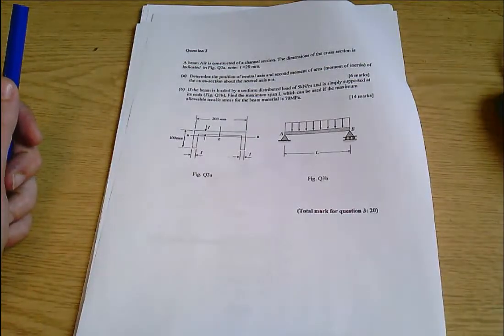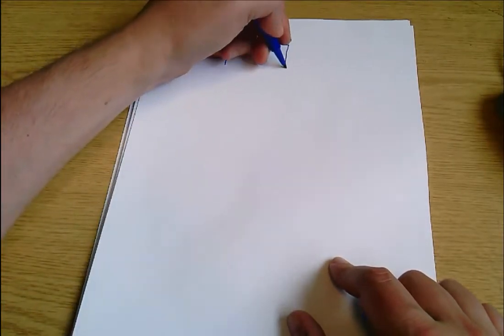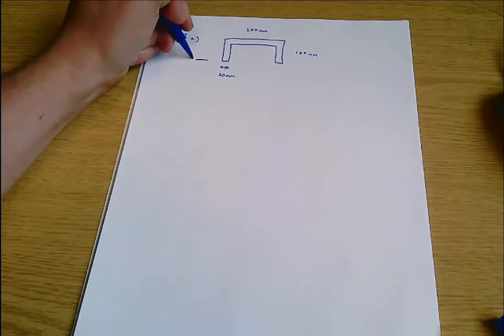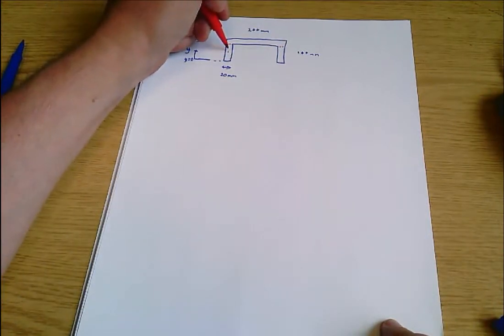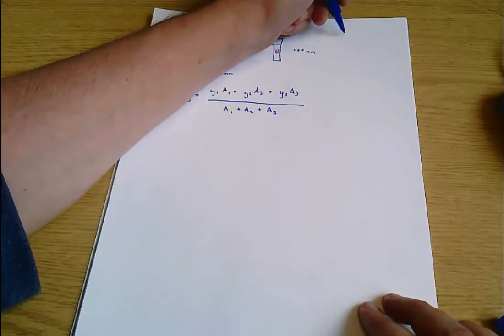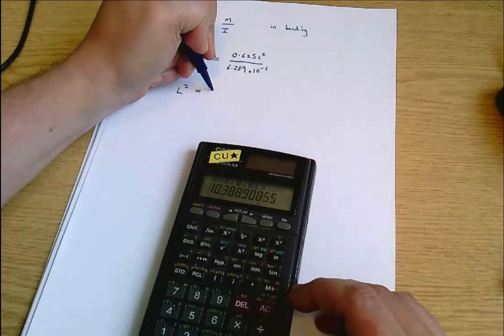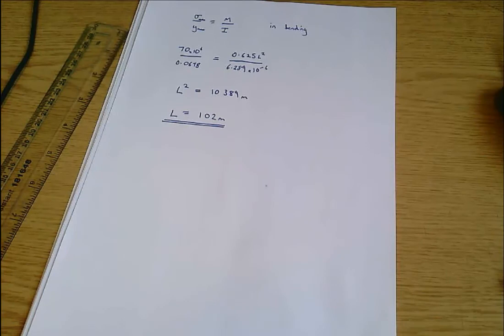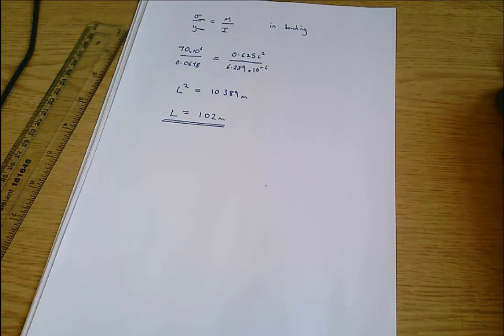ENG_5_443 2018 exam q3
This is question 3 from the 2018 ENG_5_443 solid mechanics and FEA exam at London South Bank University. This question covers how to find the neutral axis and second moment of inertia for a given cross section, and then how to use this to understand the behaviour of beams made of that cross section.
(Note there's a mistake towards the end of this answer - I should have calculated the maximum moment using N rather than kN, which would lead to a more reasonable-sounding answer of 3.22m)